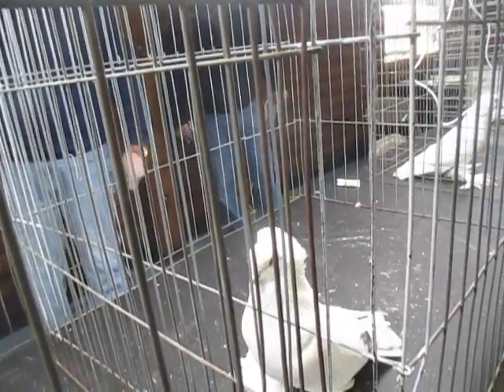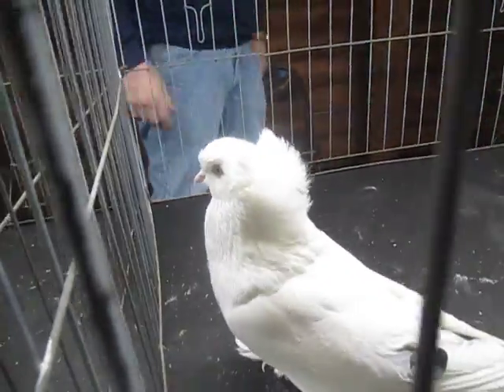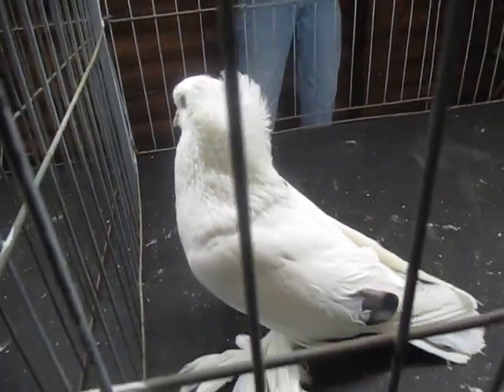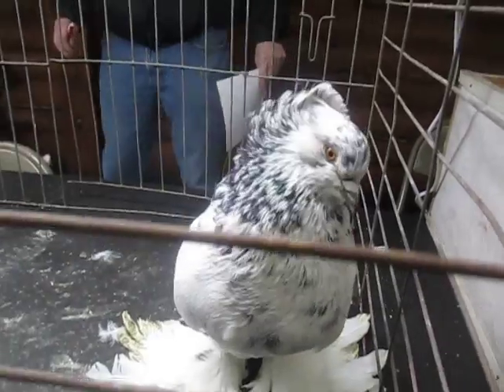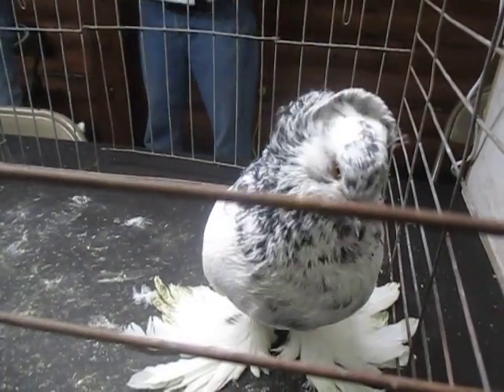Joe Monteleone Judging Hungarian House Pigeon’s Bayshore Variety pigeon Club Show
Joe Monteleone Judging Hungarian House pigeon at Bayshore Variety Pigeon Club Show to find the best looking bird. It is an interesting breed. Big in size mist have the crest on the head.